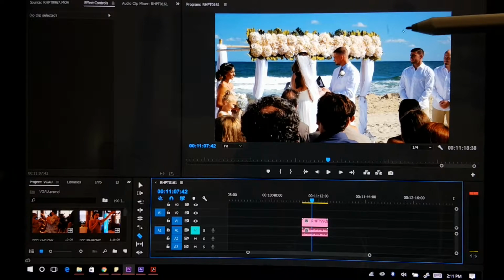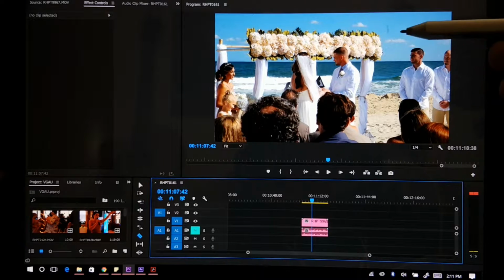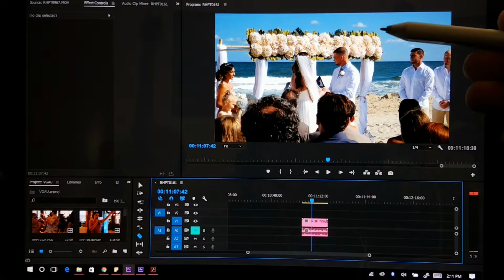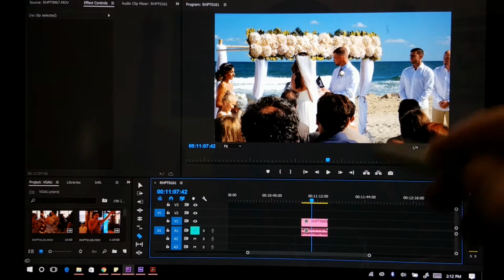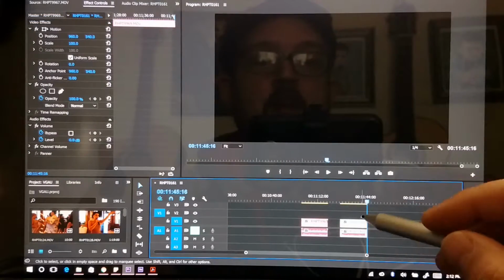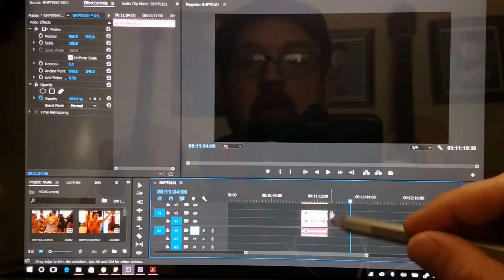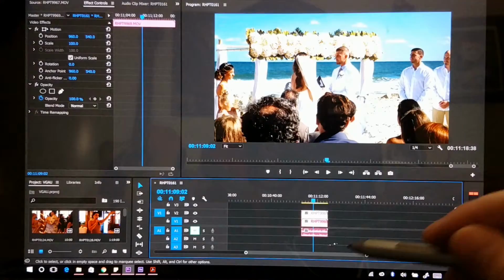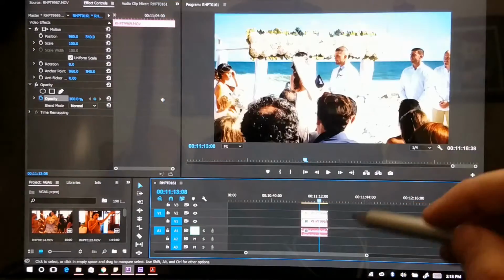Fix dust on the lens in Premiere Pro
Need to fix your background video in Premiere Pro? Check out this video. It's your five-minute fix to a common problem.

Situation- there is dust on the lens.
Solution- 1) Make a copy of the video and stack it on top of the source video.
                 2) Select the top video and make an opacity selection just a little bigger than the area you need to replace.
       3) Finally move the selection on top of the blemish, and that's it.